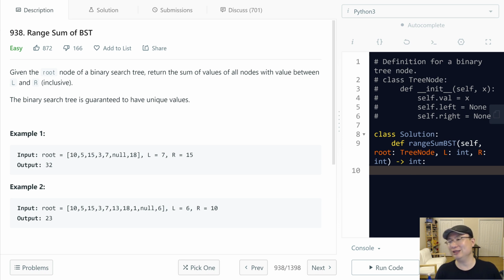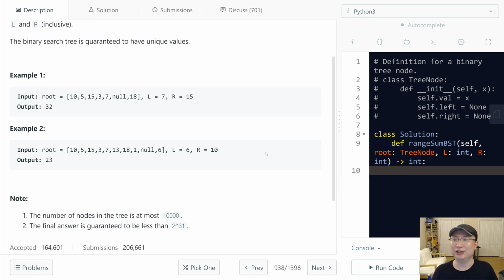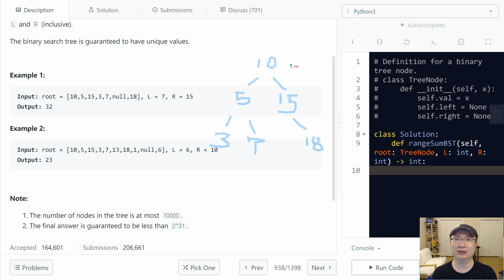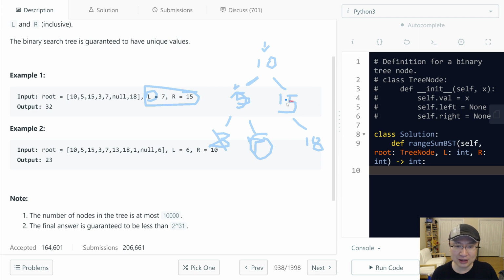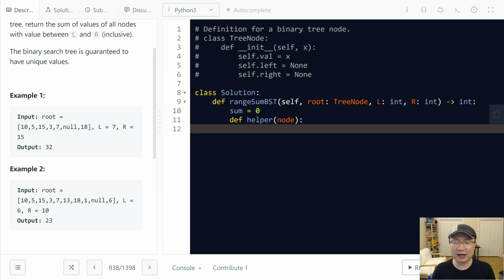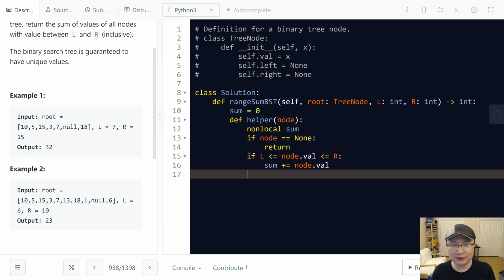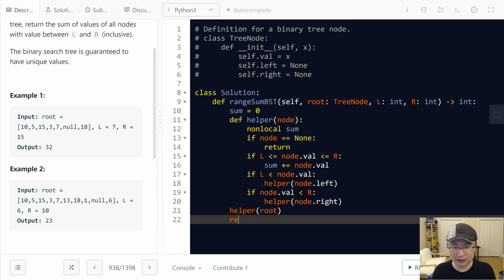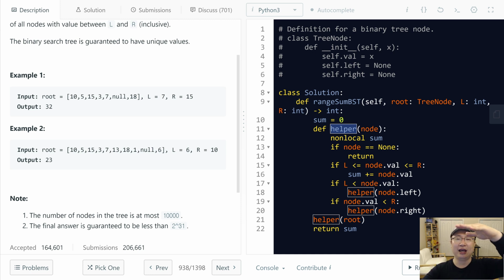938. Range Sum of BST - English Version